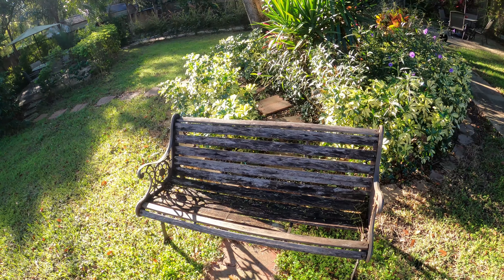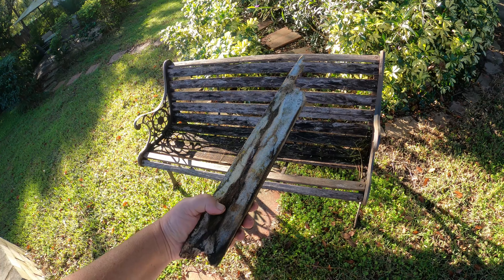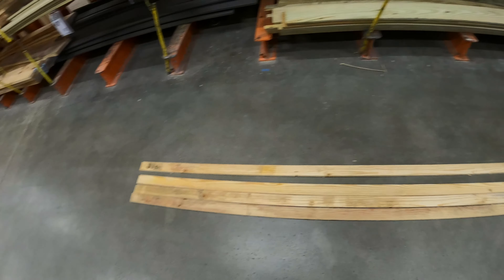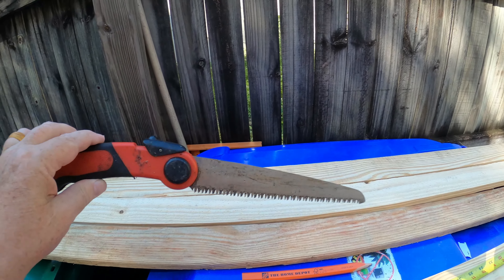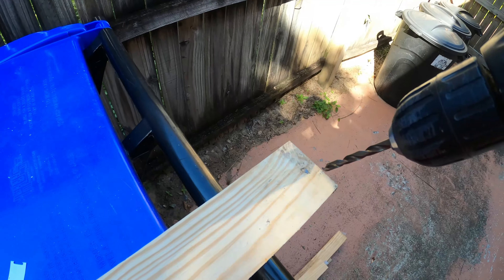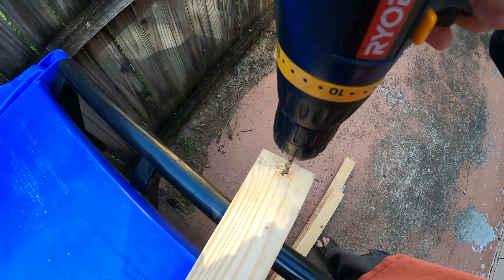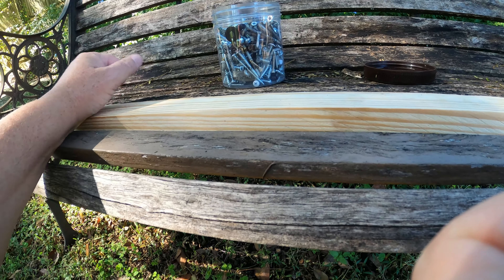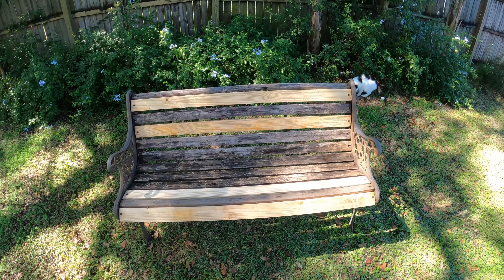How to Repair an old wood Garden Bench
Today we are going to repair an old Garden Bench so the cats have a nice napping place. I recently purchased a couple of really nice metal benches for the front our property replacing this old wooden one. I purchase this bench in 2012 for $39 at Harbor Freight. Over the years it has deteriorated to the point of requiring some repair. So that is what we are going to do today. Enjoy the show!